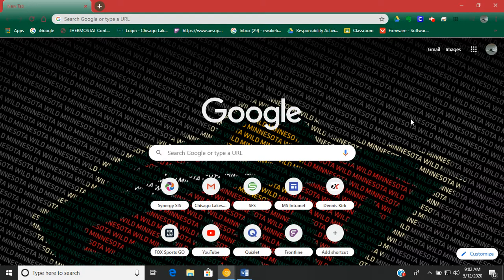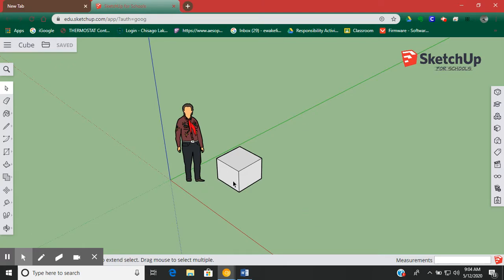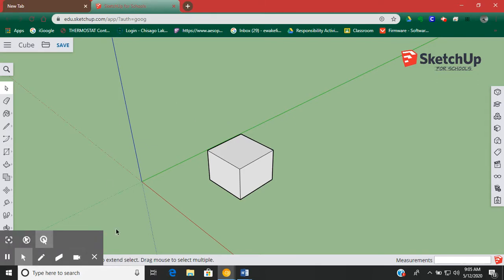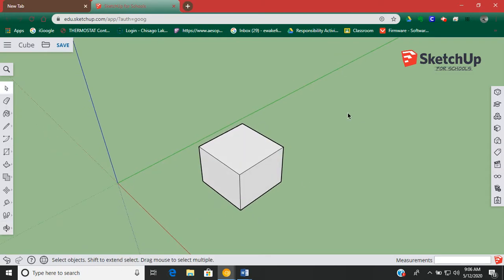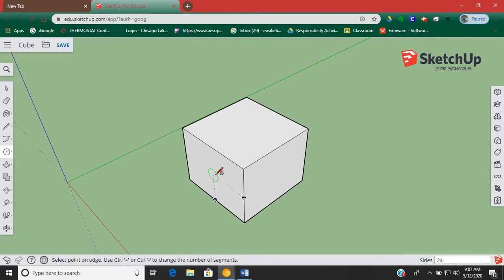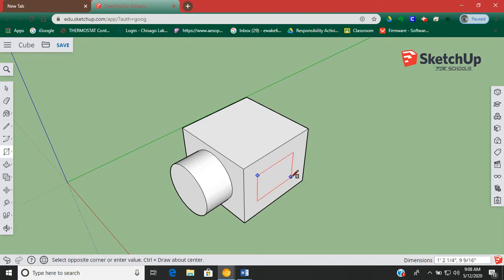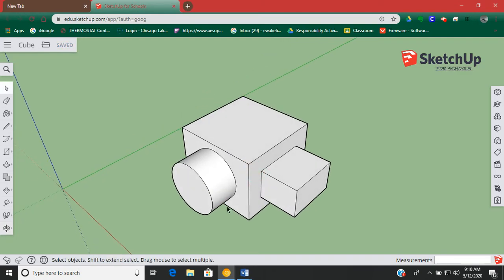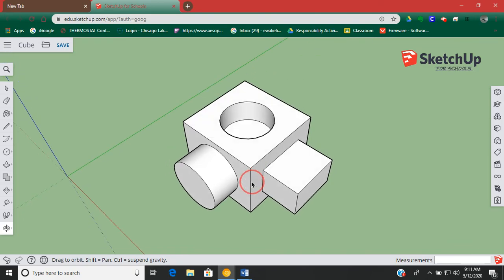3D Modeling Day 2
Day 2 of SketchUp work for distance learning.